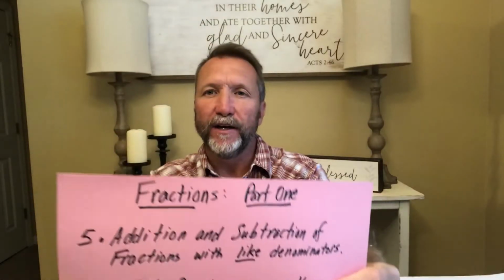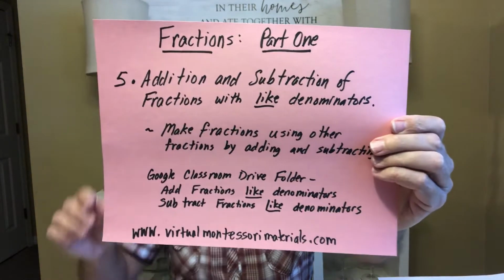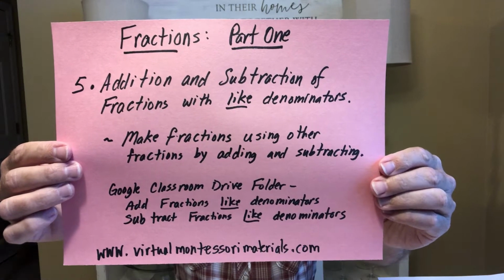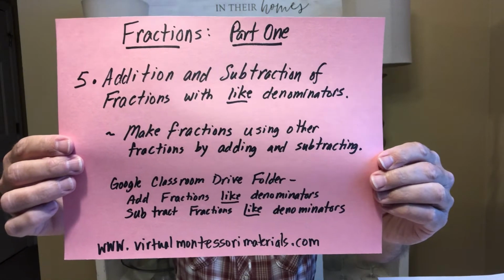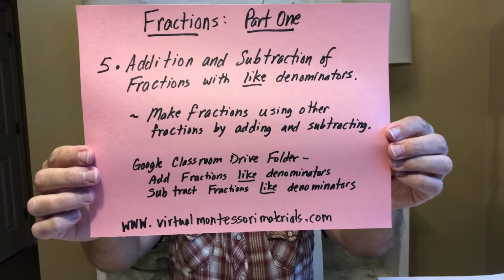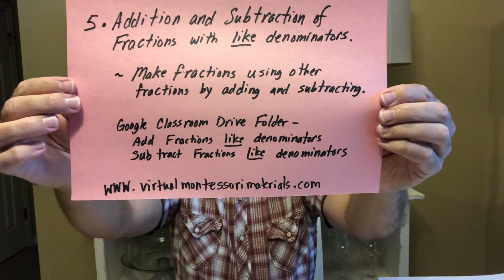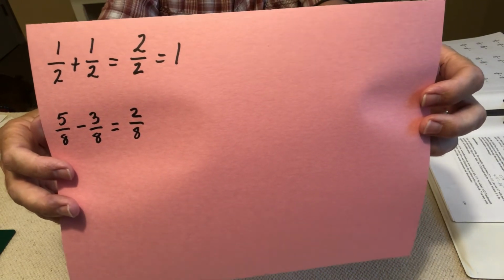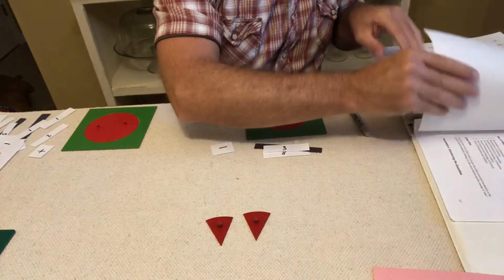Addition and Subtraction of Fractions with Montessori Circle Fraction Pieces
Adding and subtracting sample problems